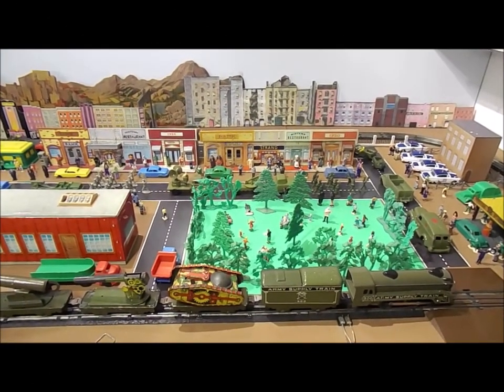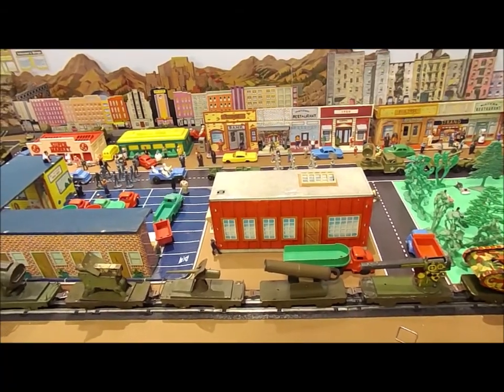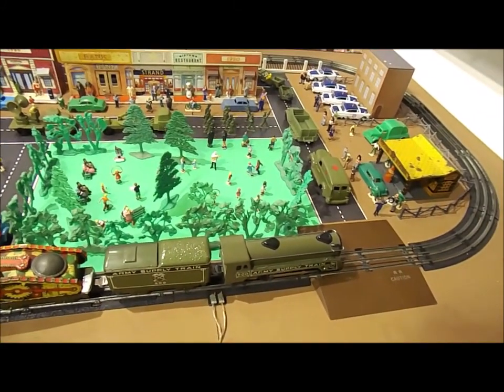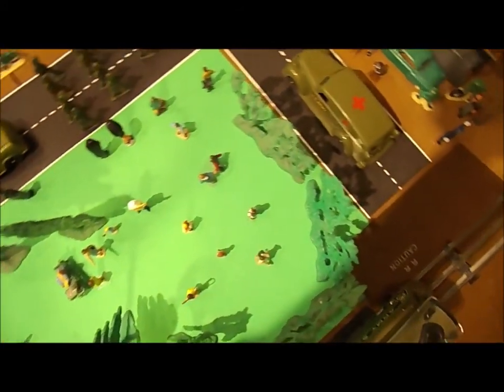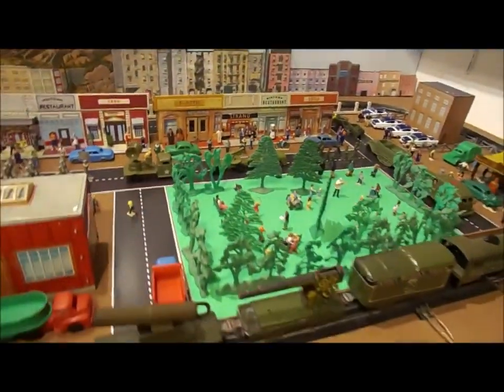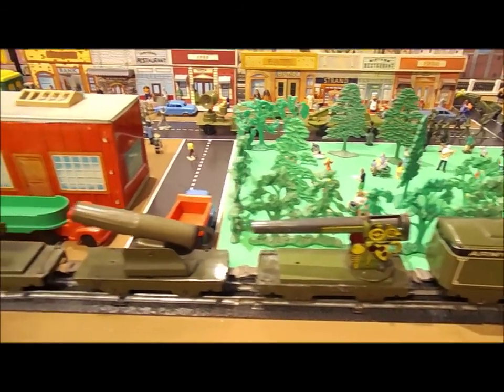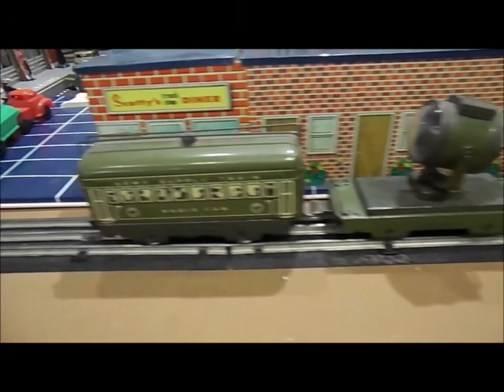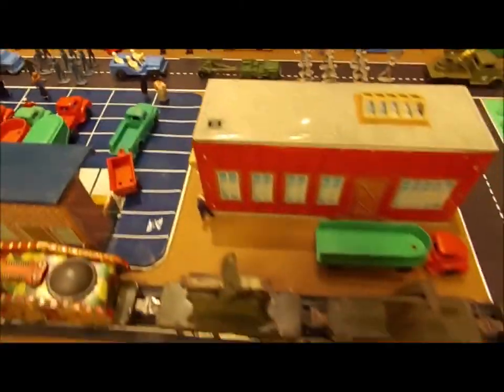2018 Memorial Day Parade on The New Layout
I had enough 'me' time this year to do another Memorial Day Parade. The layout  has been changed-up again with nearly a whole different set of buildings and this year's parade isn't nearly as big as some I've staged in the past but it's still nice. I haven't run this engine for a long time but in the intervening years I've acquired several more old Marx Army train cars and I wanted to play Army Man :-)

The parade itself consists of vehicles from Sun Rubber Co., Auburn  Rubber Co., Ideal, Marx, Thomas Toys, and Payton. Marching figures are from Payton and Marx. It's really hard to put a proper parade together from all the services. There aren't many Air Force or Navy toy vehicles around because hey, driving down streets is not really what they do right? I mean, you're not gonna see an F-16 taxi its way down a thoroughfare or an aircraft carrier just nonchalantly float on by are you? As for figures, between Marx and Payton you can get marching Soldiers, Sailors, and Marines but no Airmen, so I have to press Marx's walking pilots into service for the parade. But all of that is okay. Adapt, improvise, and overcome. In the end, I still got me a parade and it was fun to do!!   :-)

Enjoy! Opa Fritz